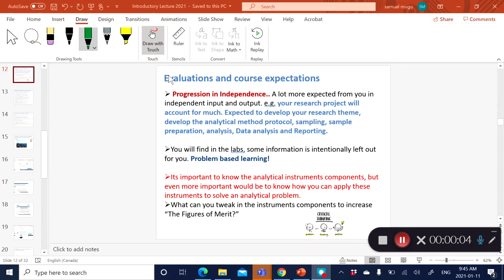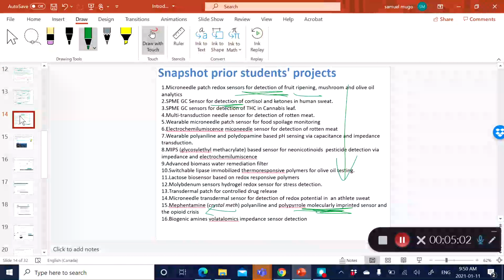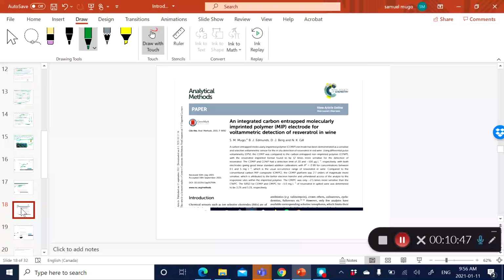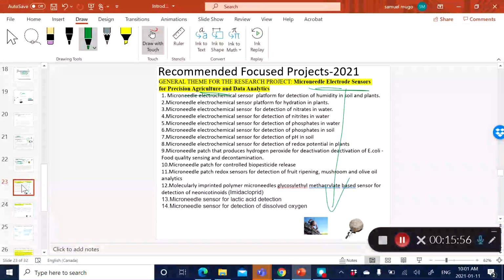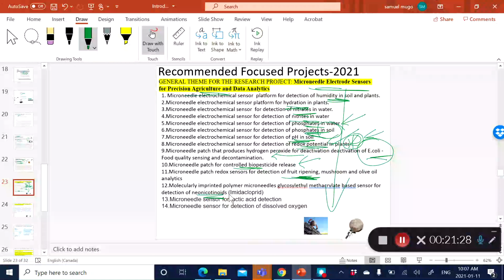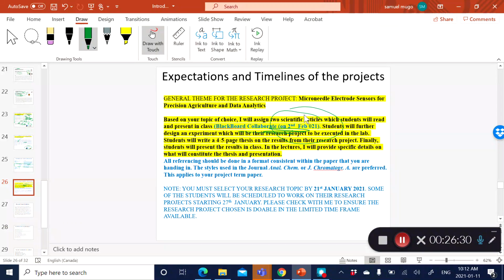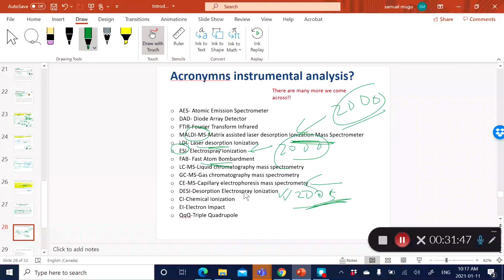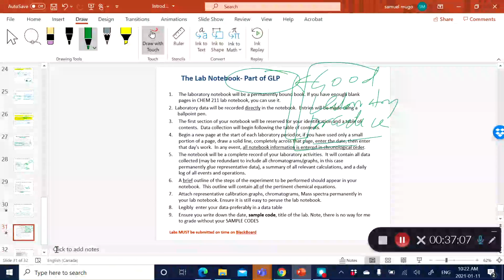Advanced Chemical Analysis ( CHEM 311) Introductory Lecture Part 2